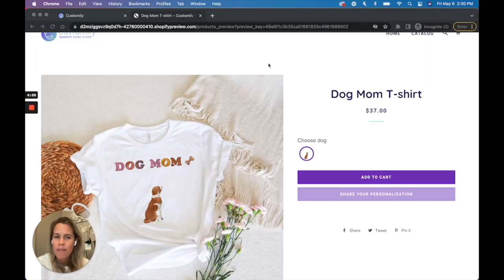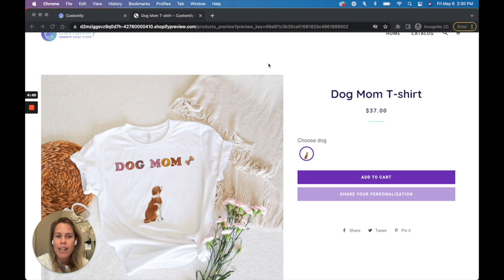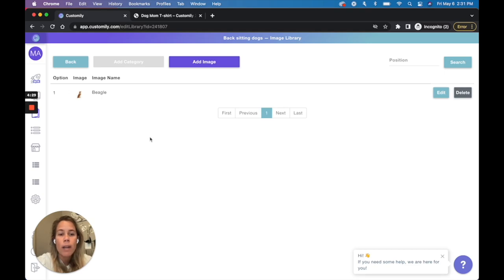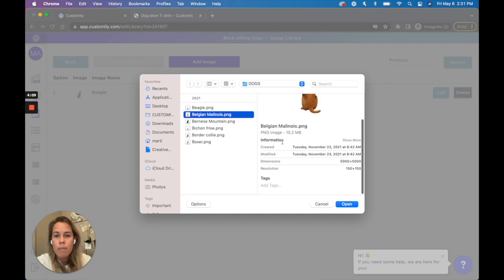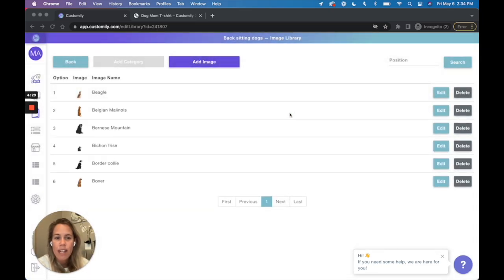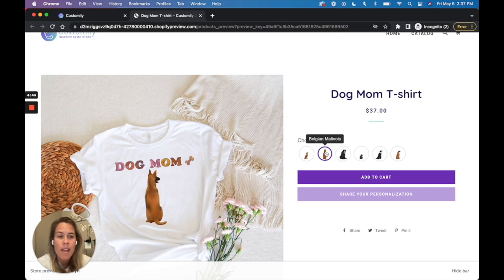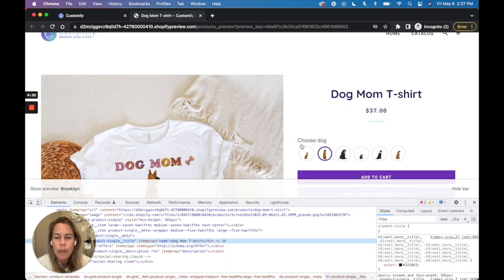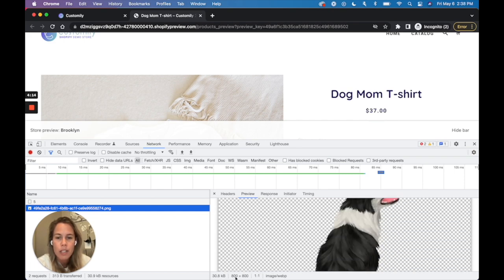New Feature - Your site super FAST and SECURE | (Vietnamese Subtitles available)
We launched an AMAZING new feature that you will absolutely LOVE.
Your site is getting FASTER and MORE SECURE than ever!! 😉

Now every image that is uploaded into a dynamic image or library will be automatically converted to a super light WebP image.

✅ FASTER loading in the design studio!
✅ FASTER loading on the preview!
✅ No need to create high-quality and low-quality libraries anymore!
✅ No one will be able to steal your files! They will be SUPER SAFE!